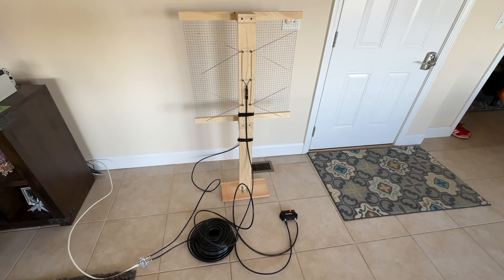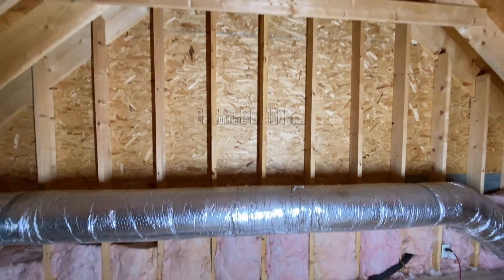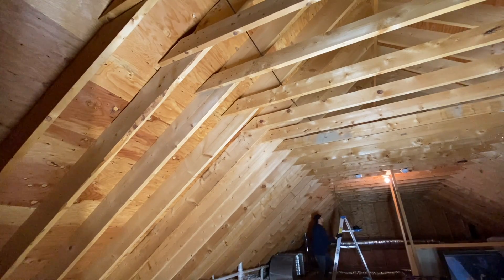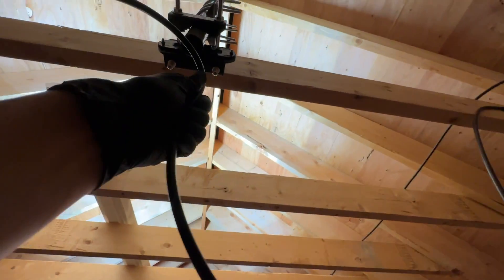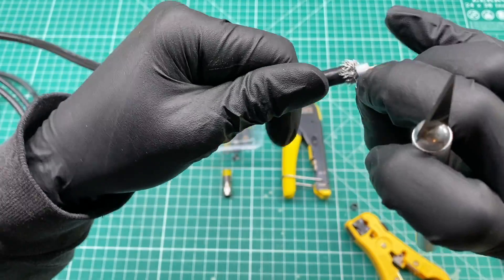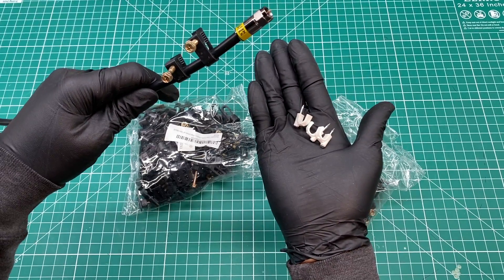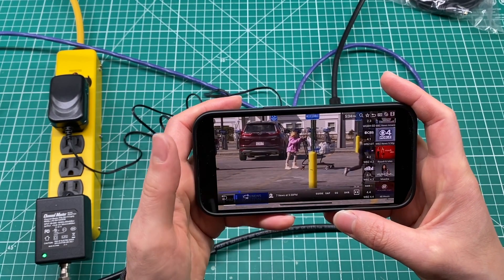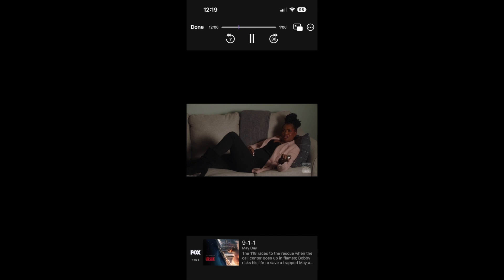Cut the cord before it cuts you! Attic OTA TV antenna install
This is a fast paced end-to-end install of an attic OTA HDTV TV antenna with new coax run to the basement. I use a channel master CM-7779HD preamp to boost the signal from my 2-bay homebrew UHF antenna, which passes the signal to a Silicon Dust HDHomerun, making over the air TV available on my home network.

⭐ Supplies
• SiliconDust HDHomeRun Flex 4K
• Channel Master CM-7779HD Preamp
• Solid Copper RG6Q Quad Coax Cable
• Klein RG6 / RG6Q F-Type Coax Crimp Connectors
• Coax Cable Clip (single)
• Coax Cable Clip (double)
• Antenna Pole Mount

⭐ Tools
• Klein F-Type Coax Crimper
• Coax Cable Stripper
• Coax Cutters
    - Marketed for clipping nails on dogs, but they are excellent for cutting coax
- Here is another link in case the above one is sold out
• Micro Cutter
• Throw Weight (can be used for a conduit drop)